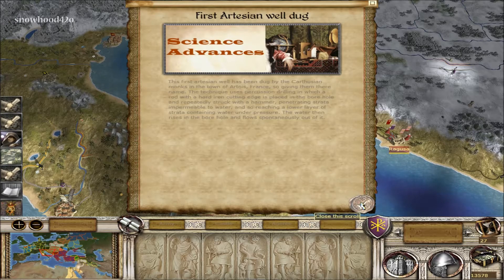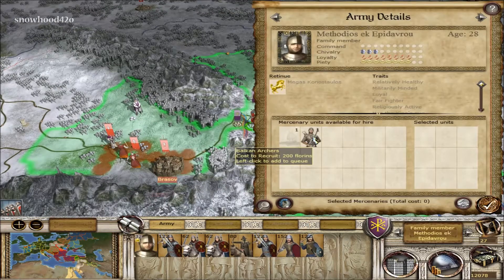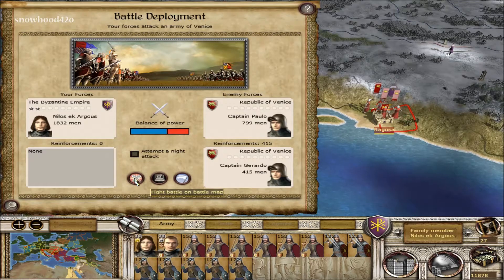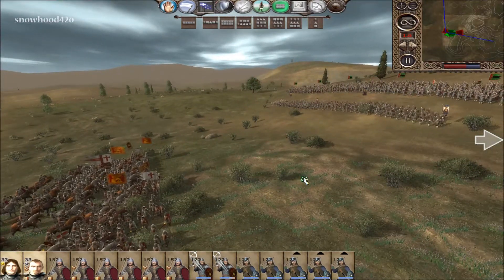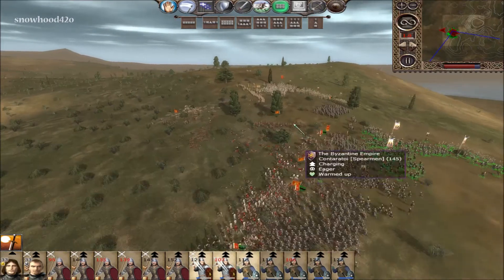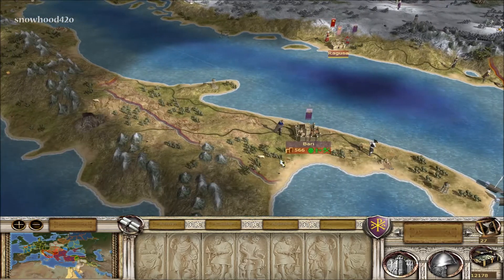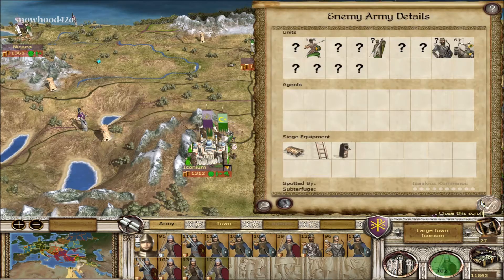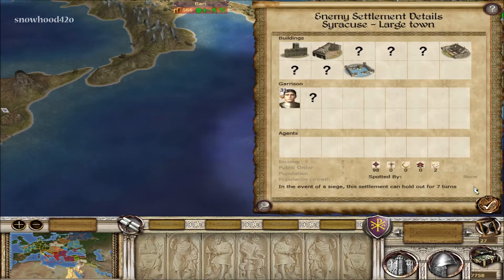Byzantine Empire Total War on SS 6.4 ep XVII "Eyes In The Back Of My Head"